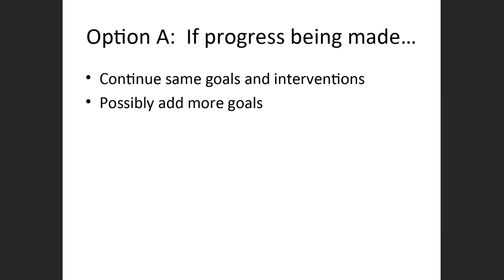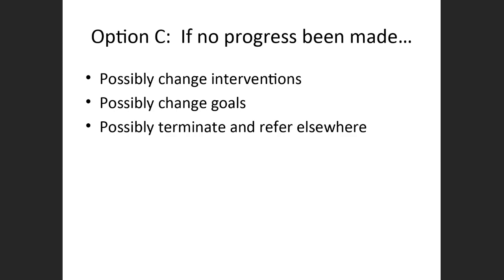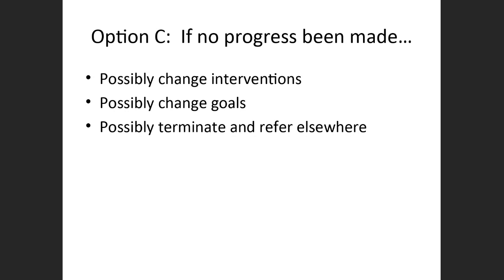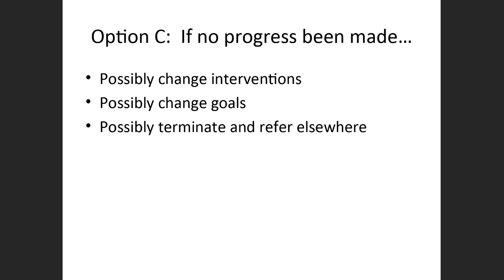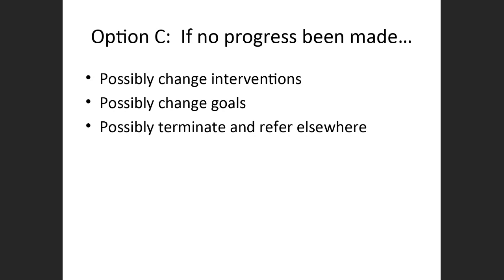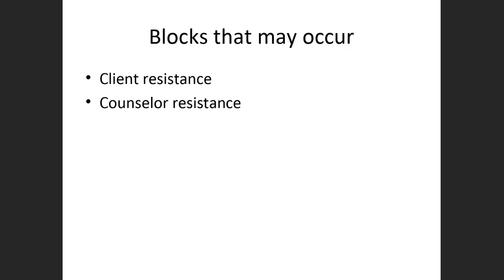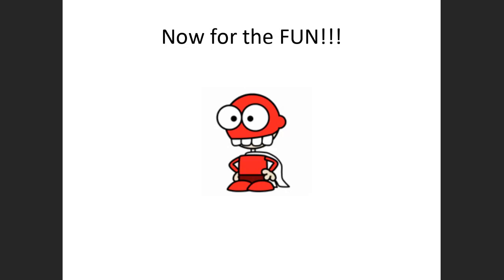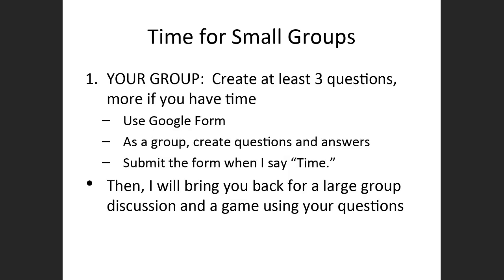HSE 125, Feb 24, 2021